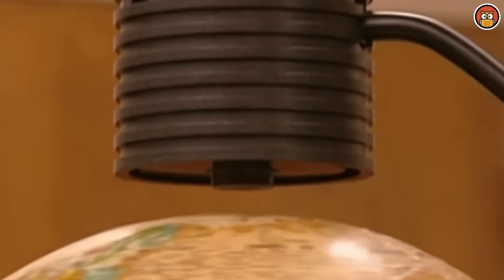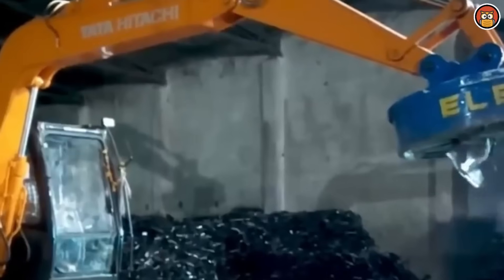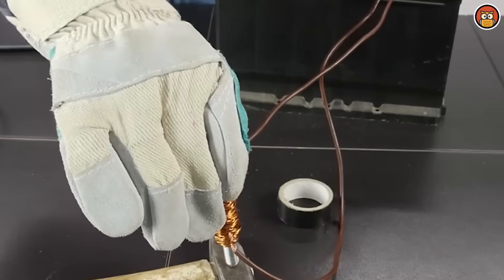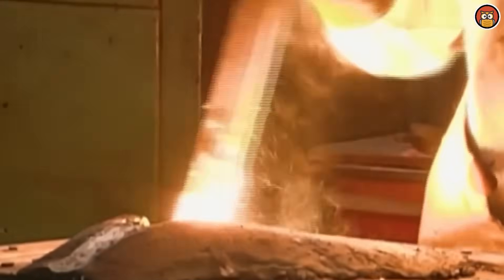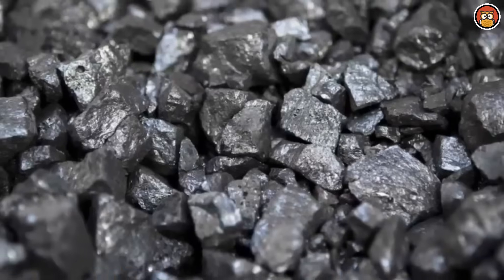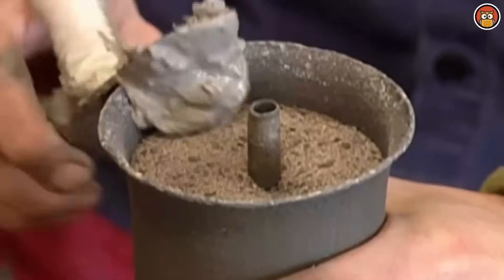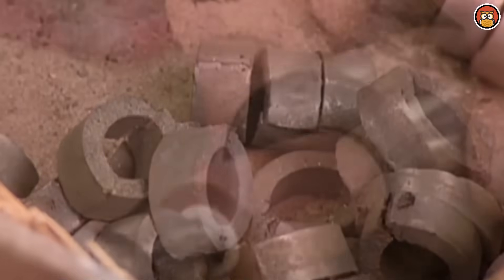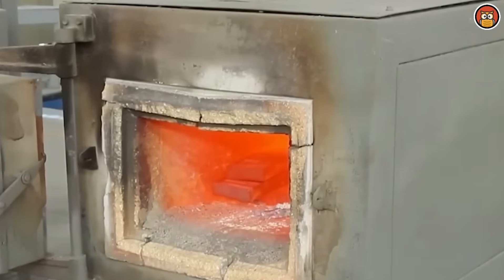How Magnet is Made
How Magnet is Made – Full Process Explained

Magnets are everywhere in our daily lives — from refrigerators and speakers to electric motors, MRI machines, and even spacecraft. But have you ever wondered how magnets are actually made? 🧲

In this video, we take you inside the fascinating process of magnet manufacturing, step by step. You’ll see how raw materials like iron, cobalt, and nickel are transformed into powerful magnets through mining, refining, melting, and casting. We’ll also explore the different methods used, including sintered magnets, bonded magnets, and electromagnets.

🔹 Learn about the natural properties of magnetic metals
🔹 Discover the science behind magnetization
🔹 See how shapes like discs, bars, and rings are formed
🔹 Understand the difference between permanent and temporary magnets
🔹 Explore how magnets are tested and graded for strength

Whether you’re a student, science enthusiast, or just curious about how everyday objects are created, this video will give you a clear and exciting look at the technology and science behind magnet production.